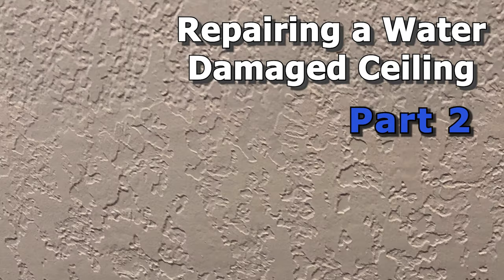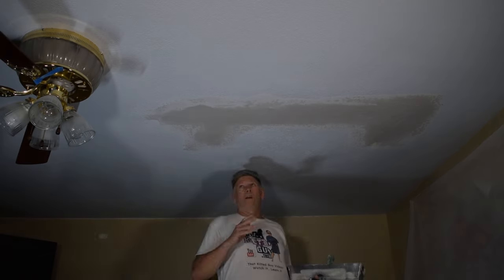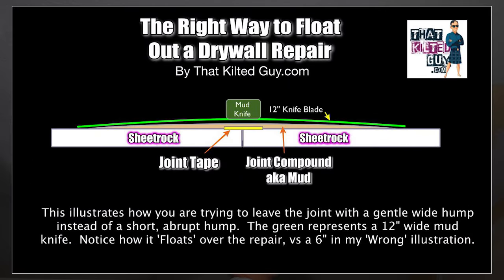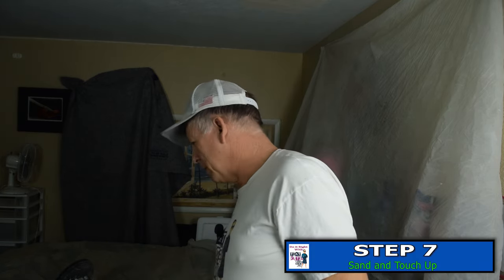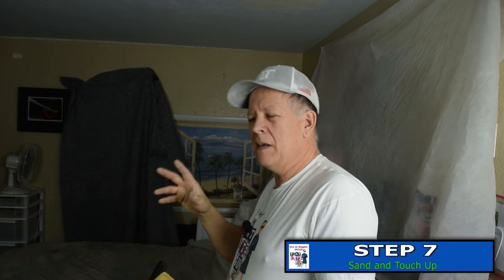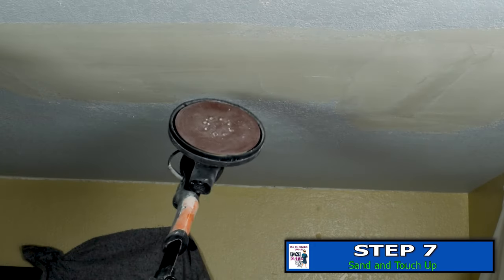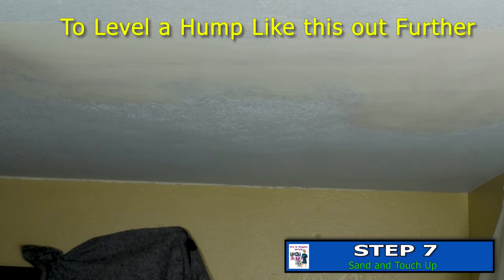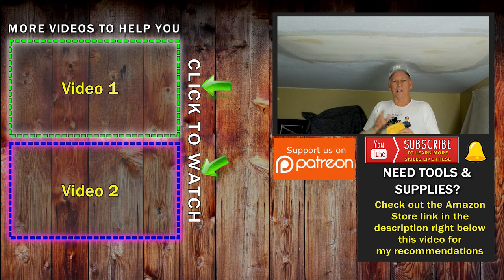🟡How to Repair a Water Damaged Drywall Ceiling - part 2 of 2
Part 2 of Repairing a Water Damaged Ceiling. I'm going to show you In Depth, how I repair a water damaged ceiling as Pro.  I'll teach you step by step how to fix a ceiling that has had water damage.   I've been a drywaller for 35 years and owned my own business called Mr Patch Drywall for 15 years.

Note that I've specialized in Drywall Repairs as Mr Patch Drywall LLC, (feel free to look me up) and I've put on well over 500 rolls of mesh tape, with no failures or cracking using this method.

1- UNDERSTANDING DRYWALL MUDDING MATERIALS - ALL ABOUT Drywall joint compounds including ready mixed, Fast Setting (hot mud), all types of joint tapes, what goes with what, and what doesn't.  This is your complete resource for understanding drywall materials.

2- DRYWALL TAPING AND FINISHING FOR BEGINNERS - In this course you will learn how to choose and use the right materials.  You'll learn the mistakes that novices often make that leads to failure, and ugly workmanship.  I'll teach you how to do it right including all the little details like how to hold your tools right, how much pressure to  apply, and the mistakes to avoid.  You'll learn some simple repair techniques, as well as the basics of finishing new drywall.

🛒🛒🛒   SHOPPING LINKS   🛒🛒🛒